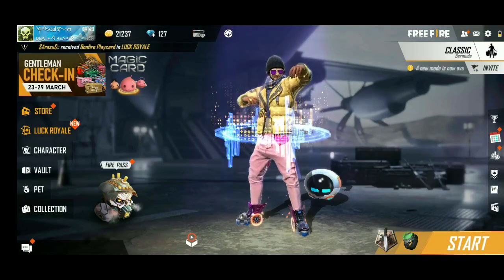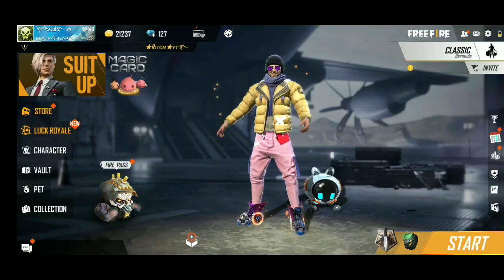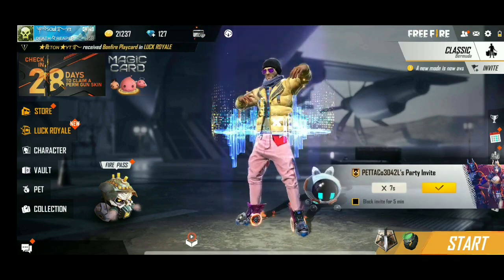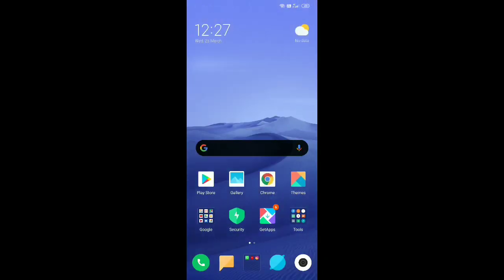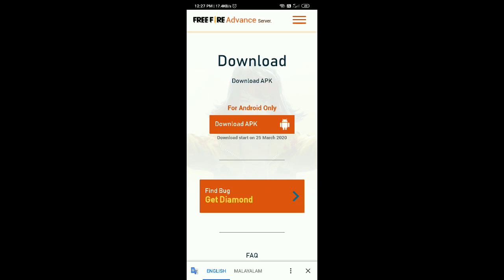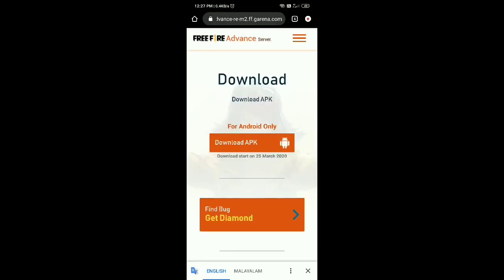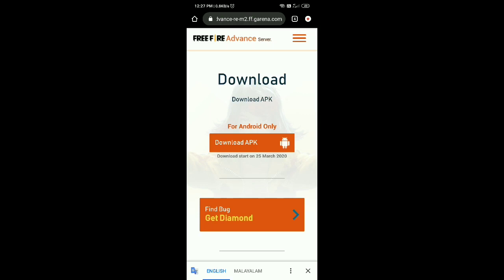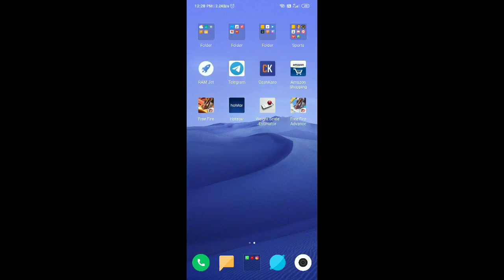Advance Server കിട്ടി പക്ഷെ..!!🤔||How To Download Advance Server Malayalam🥰||Soul Techy Vlogz💕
Refer Code: SANF398C

💕My phones -- Redmi note 7 and I phone 7